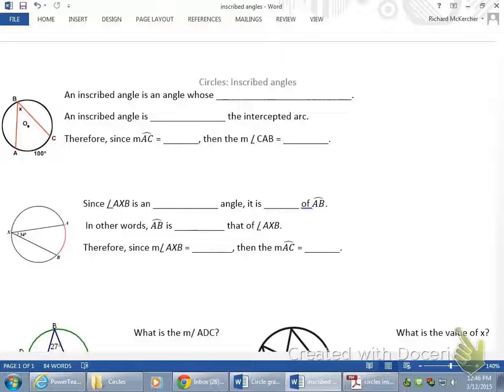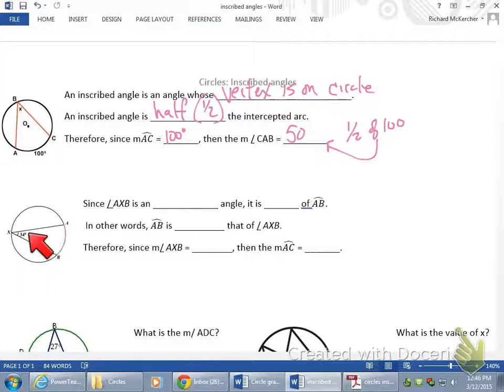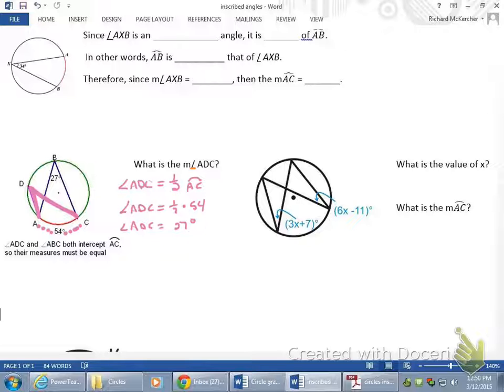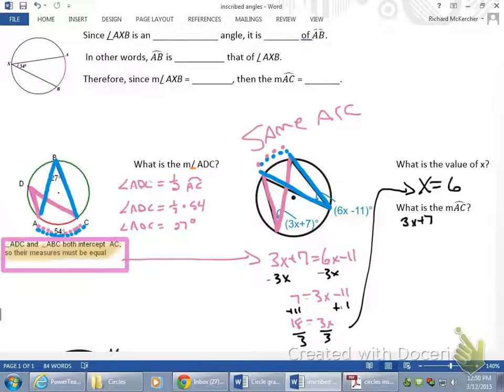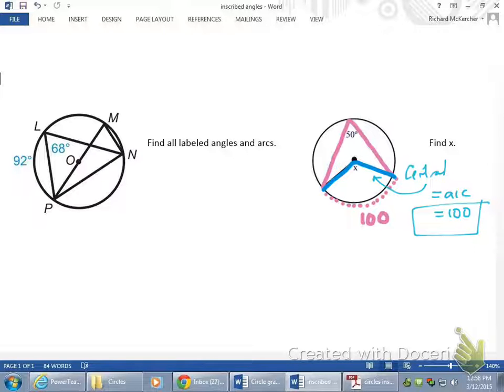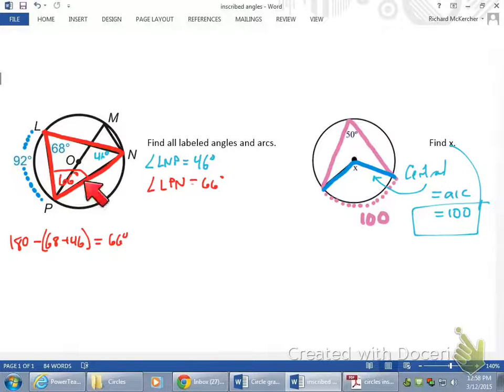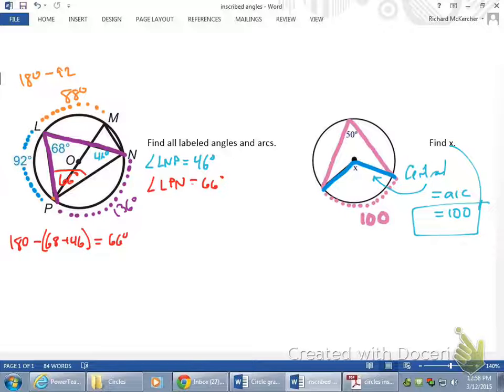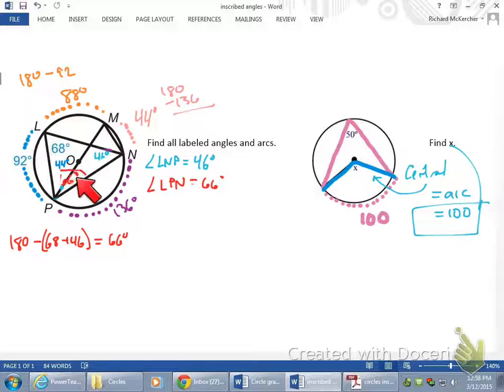3.16.15 inscribed angles